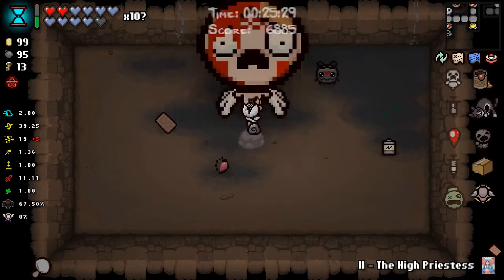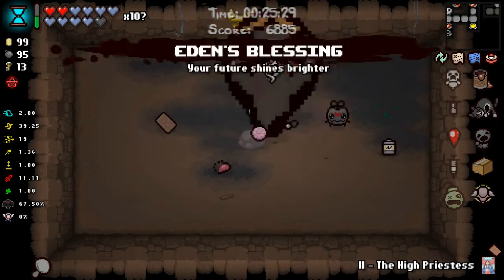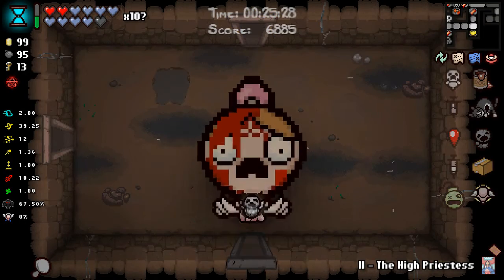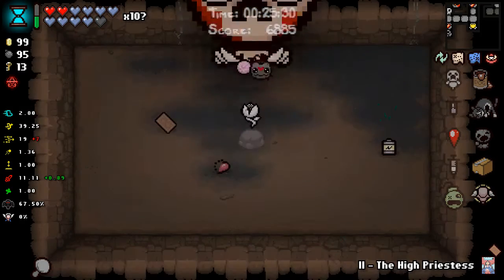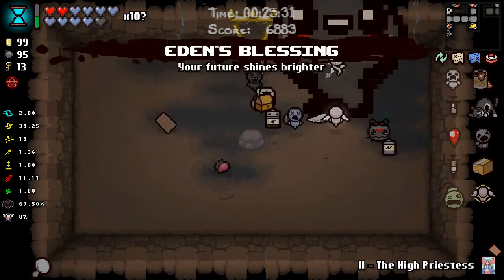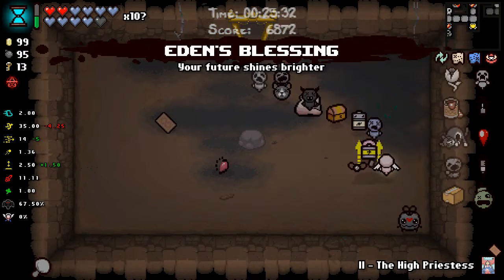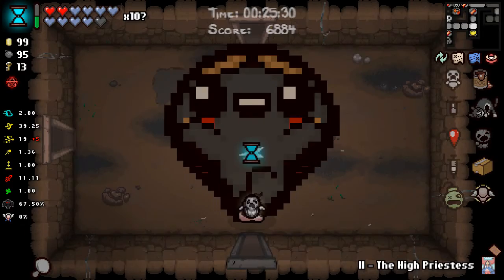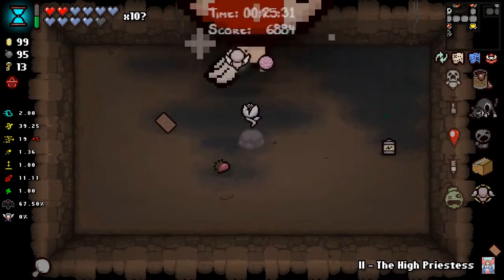Eden Blessed Me with Girth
In this breaking run, in which I got infinite items via Restock + Blank Card + 2 of Diamonds (and then Diplopia Steam Sale), I found a treasure room with Eden's blessing and used Glowing Hourglass to pick it up over and over to gain more items on my next run. For some reason, I'm growing larger each time. Very odd!

Seed: GSJX TW9C